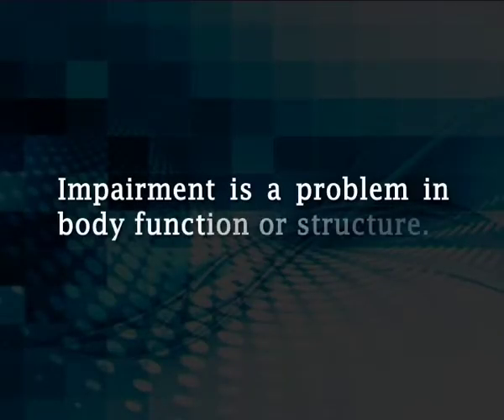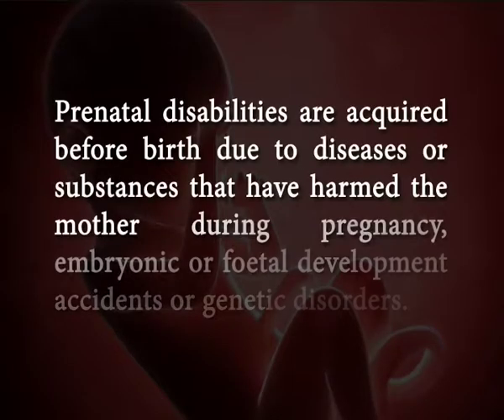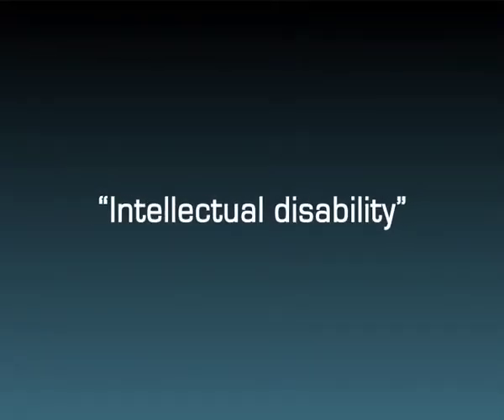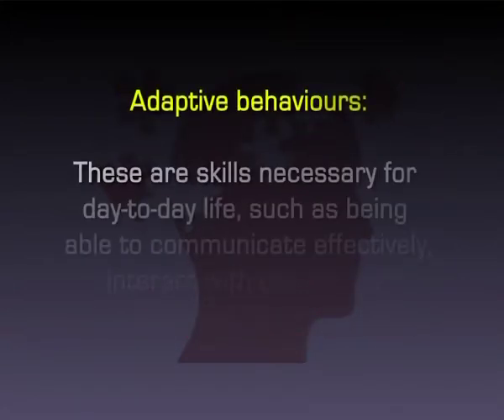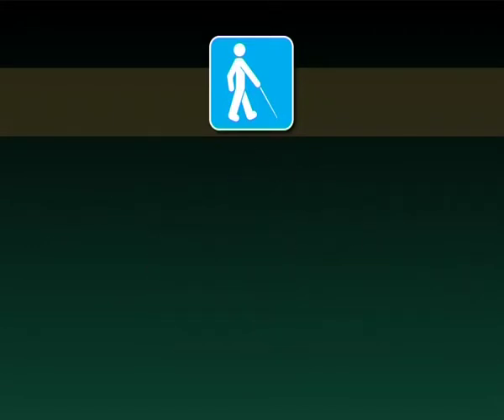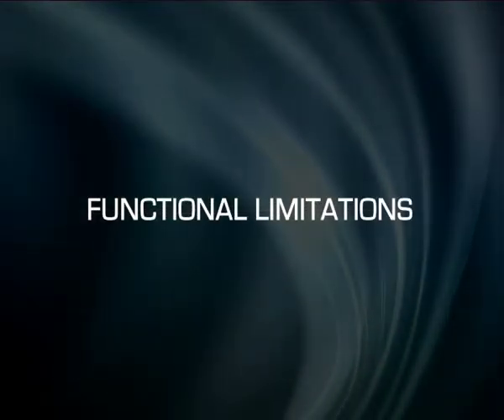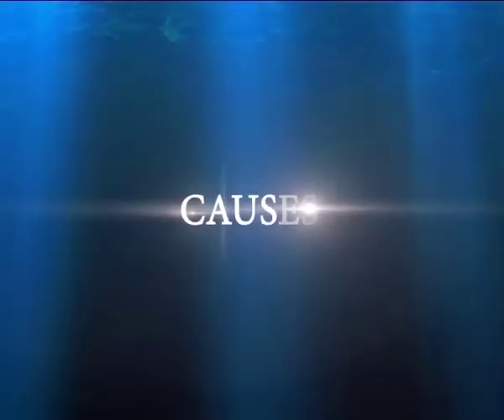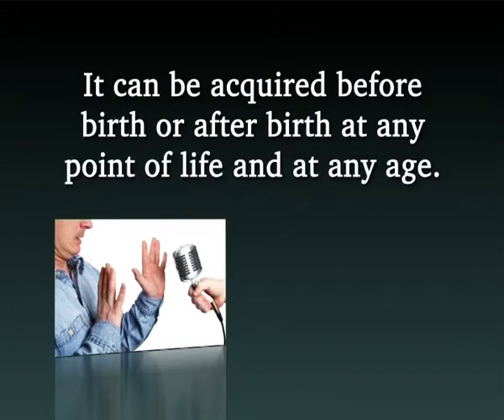Classification Of Disability-I (CH-04)